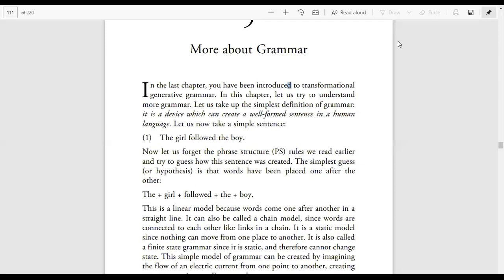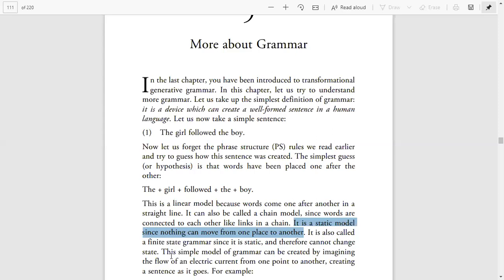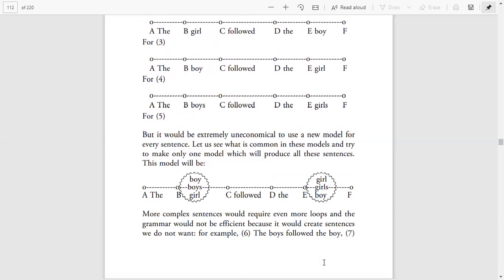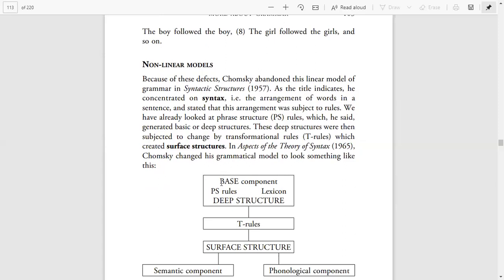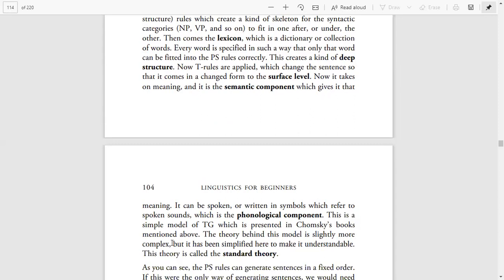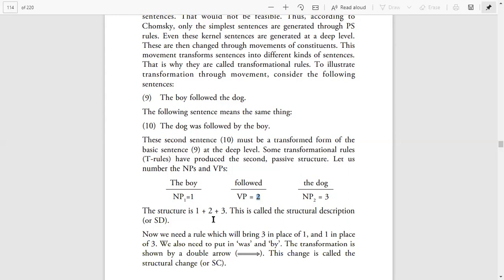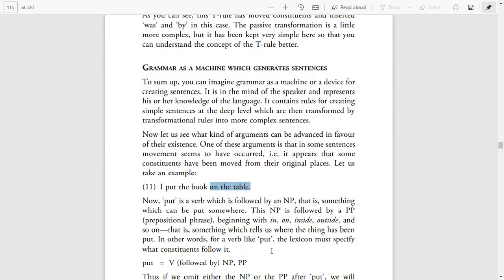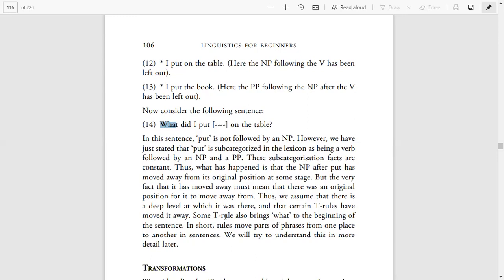More about grammar